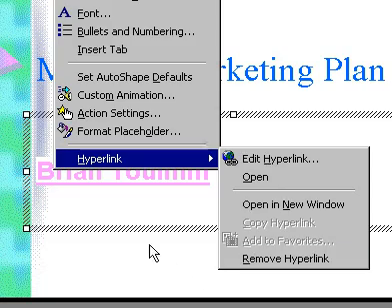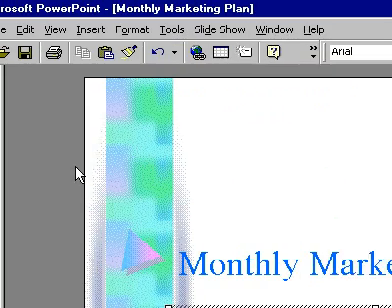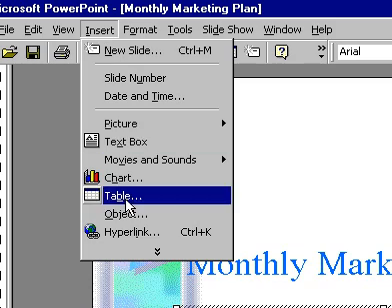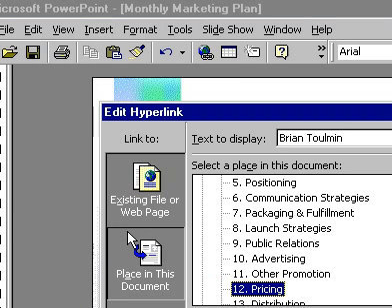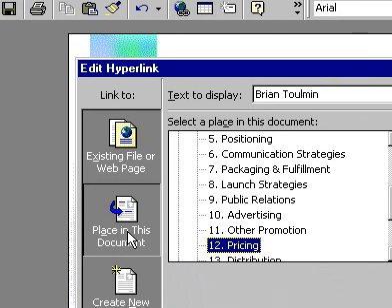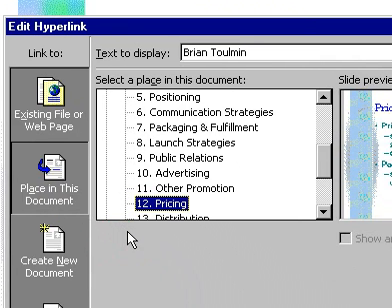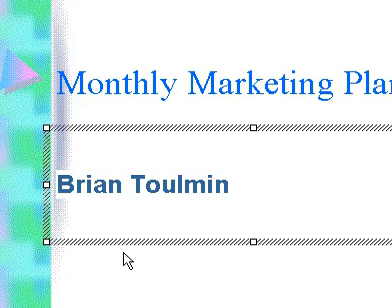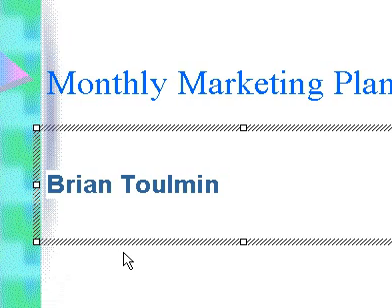Microsoft Office PowerPoint 2000 Removing hyperlinks